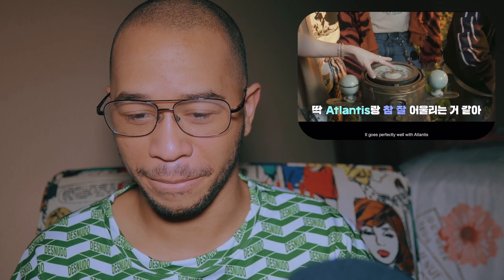PHOTOGRAPHER REACTS TO ‘Atlantis’ 🌊⚓ Jacket Photoshoot | Behind the SHINee